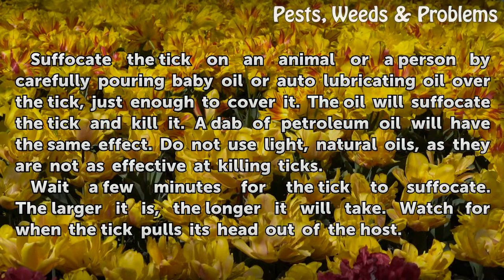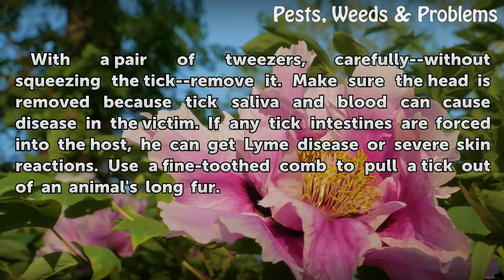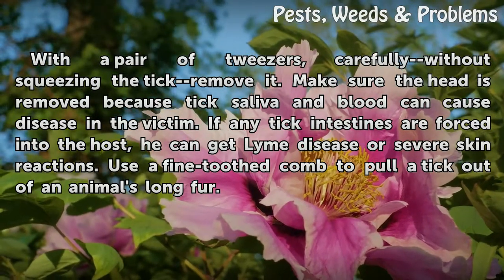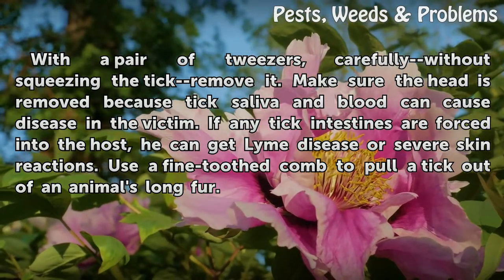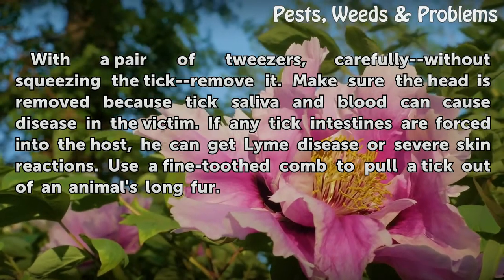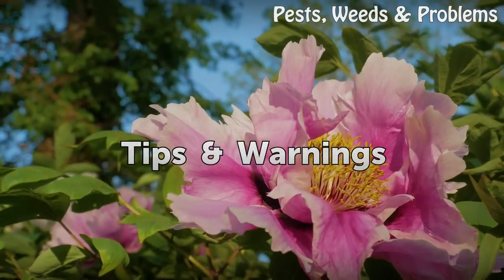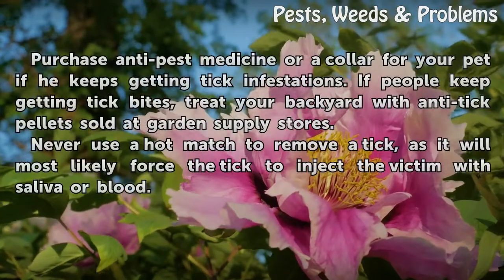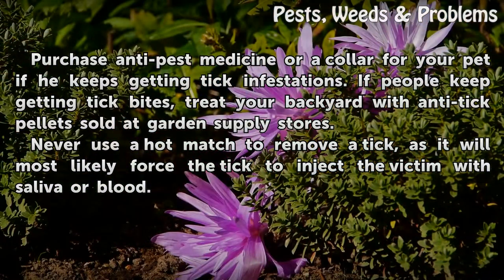How to Remove a Tick With Oil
How to Remove a Tick With Oil. There are dozens of different ways to remove a tick, but most of them cause more problems than they solve. Ticks are a pest that carry disease and cause pain for pets and people alike. If you live in a rural area, you have likely faced the problem of removing a tick off a dog or child. You may be reluctant to use...

Table of contents How to Remove a Tick With Oil
Things You'll Need 00:44
Suffocating the Tick 00:58
Tips & Warnings 01:53